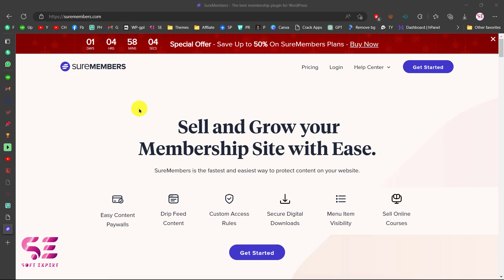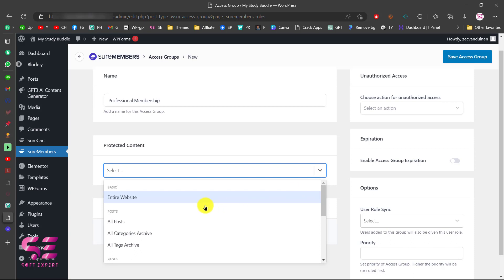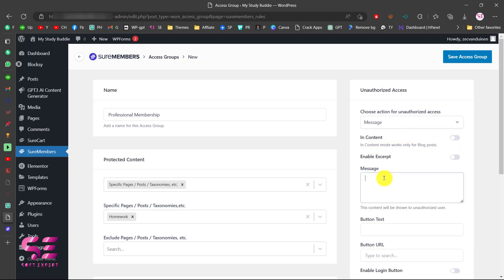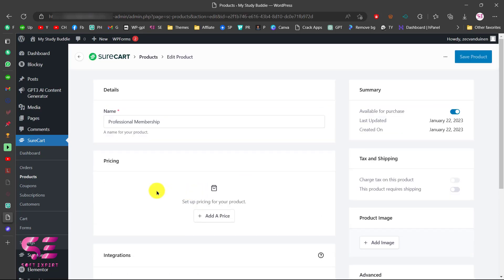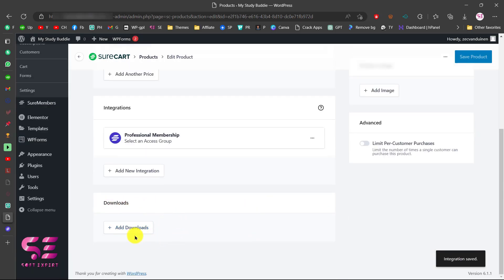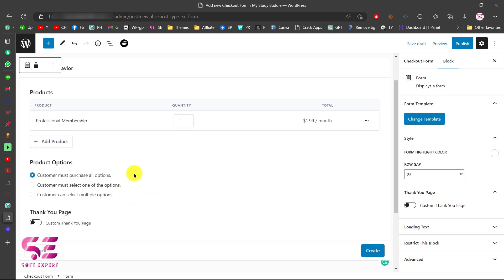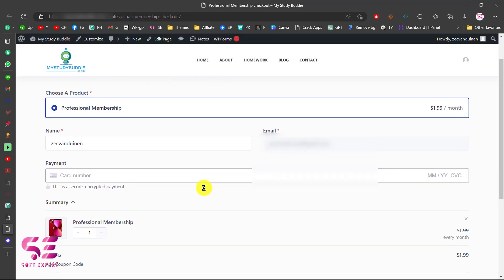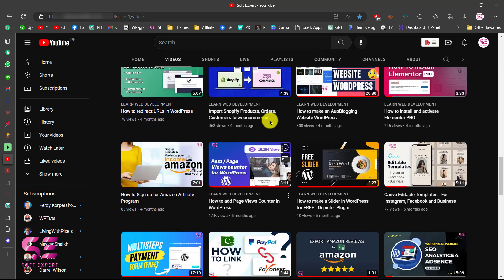Suremembers - Create a membership website with WordPress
Let’s see how to create a membership website with WordPress using suremembers, the easiest and most powerful plugin for memberships. You can also offer paid courses, and content to your visitors. Using suremembers you can easily restrict your website content, posts, pages, specific URLs, categories etc.

🕘Timestamps:
0:00 - Introduction
0:58 - Create Access groups
3:44 - Create membership product
6:22 - Create Checkout with Surecart
8:48 - Testing